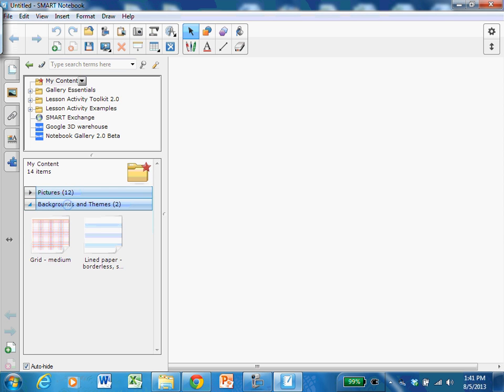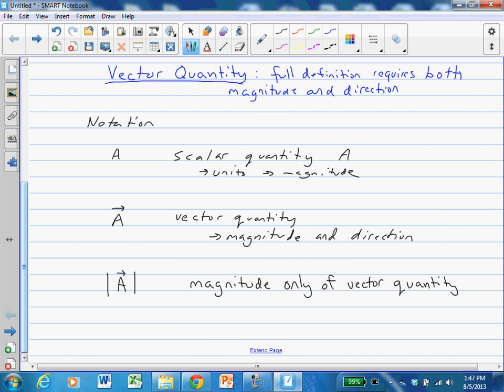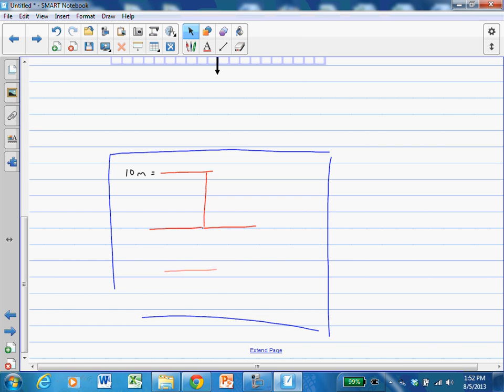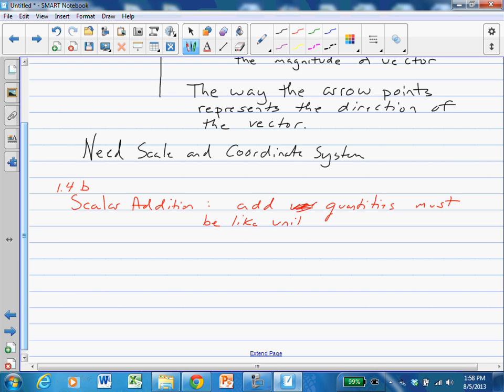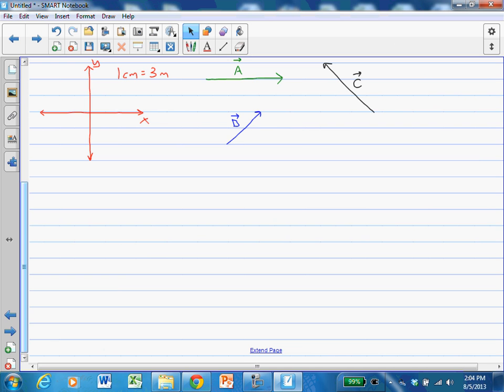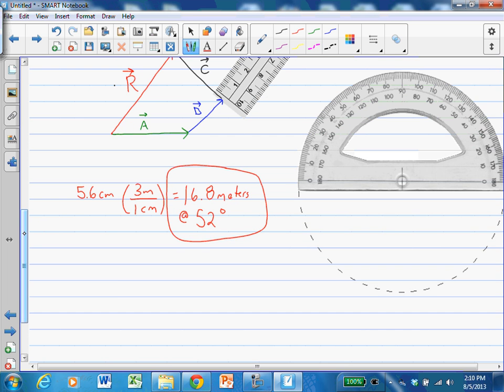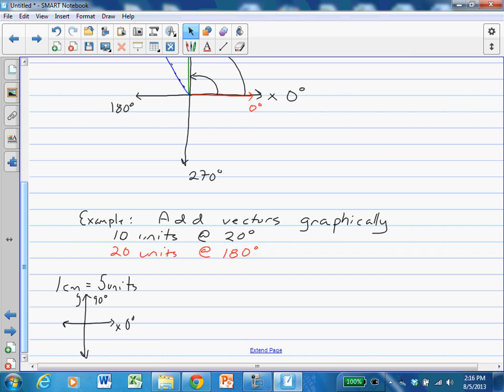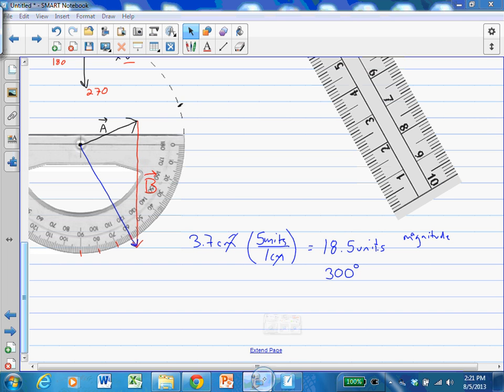Topic 1 1 4 Part 1